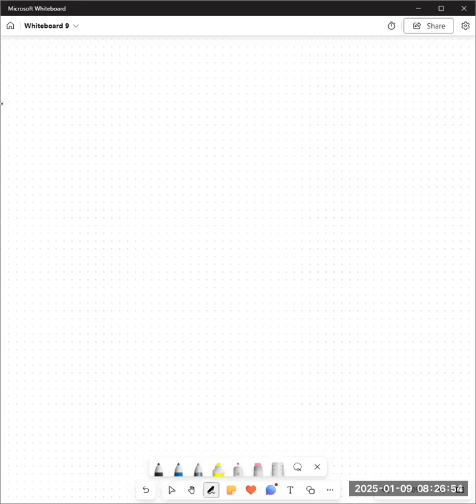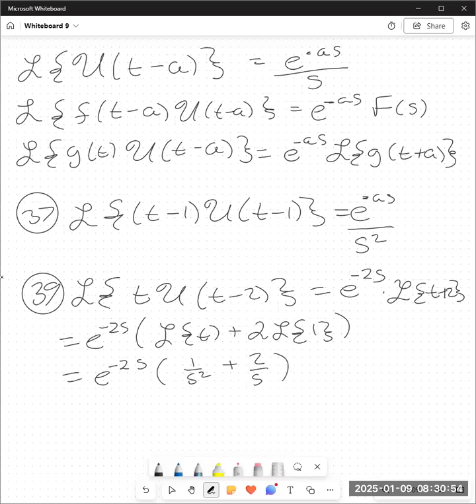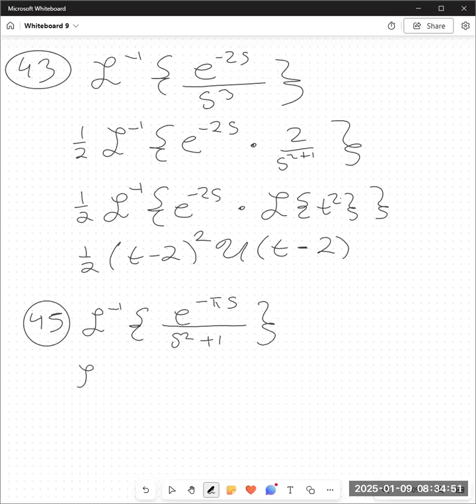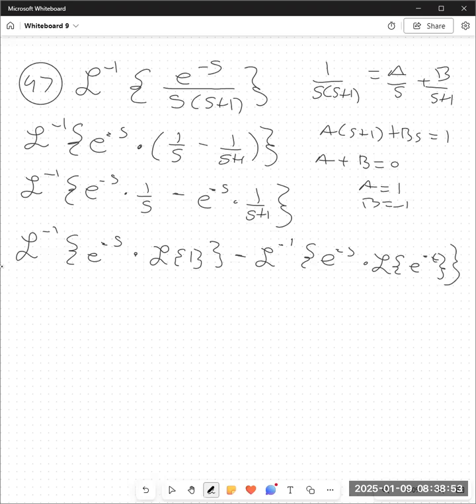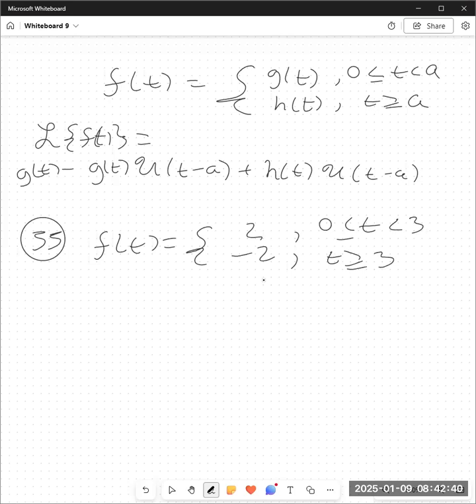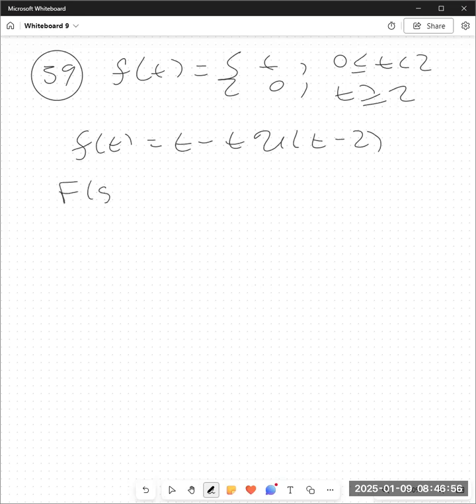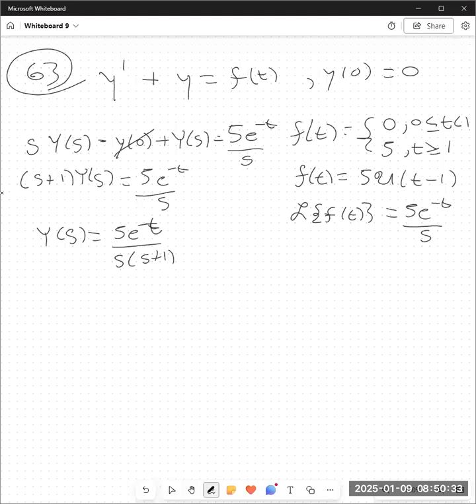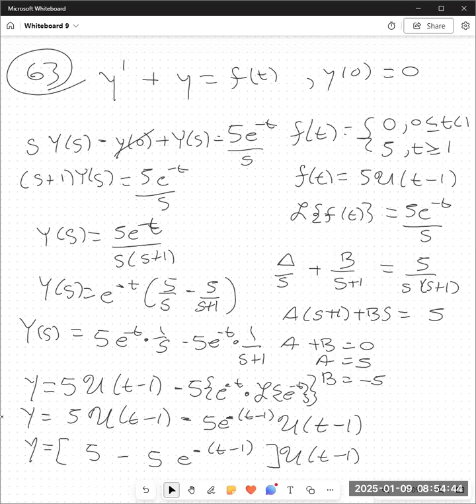Translations of Laplace Transforms on the t-Axis (Second Translation Theorem)